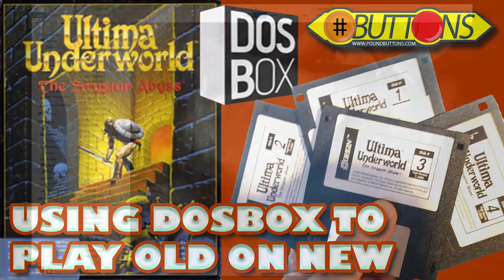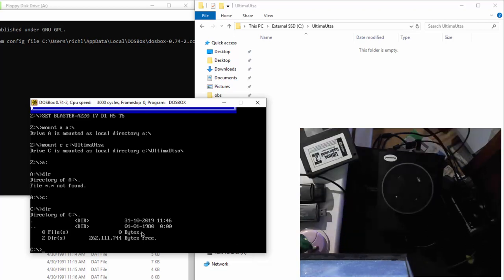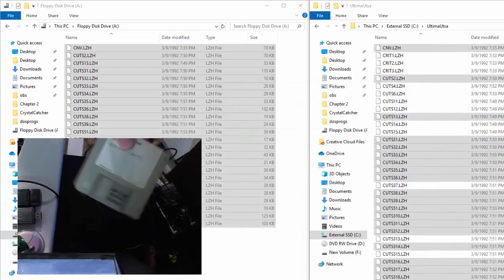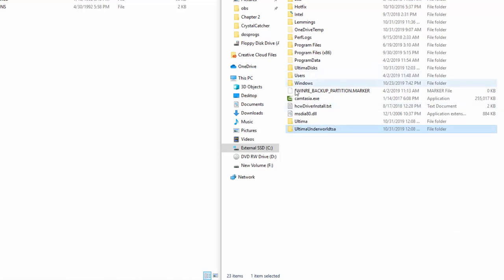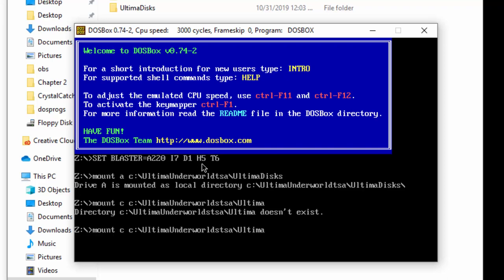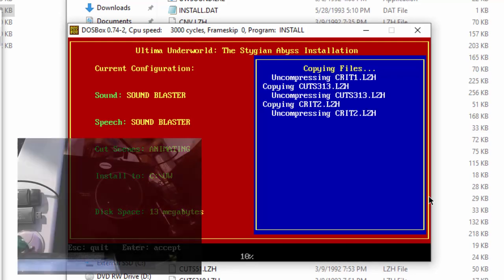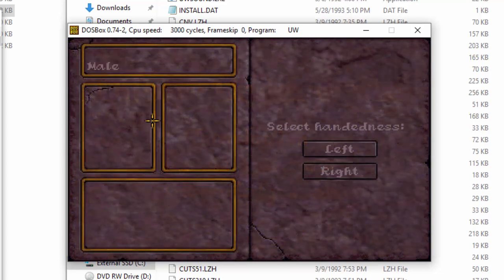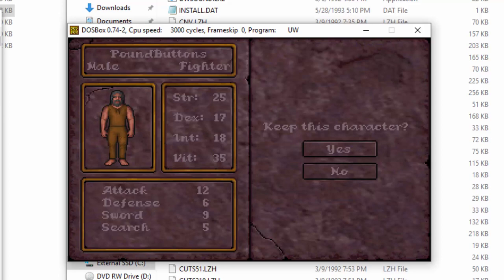Using DOSBox to play some old school Ultima floppy disks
While cleaning I came across some of my floppy 3.5 disks and if you watched my video on making ISOs from old CD games you know I have a few old school games. This video is my journey of getting Ultima Underworld The Stygian Abyss installed on my current PC.